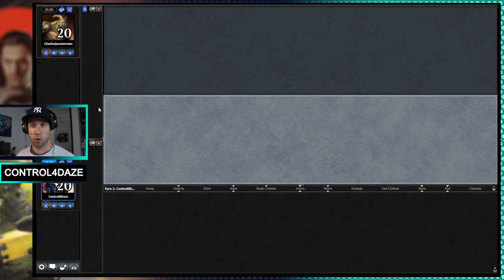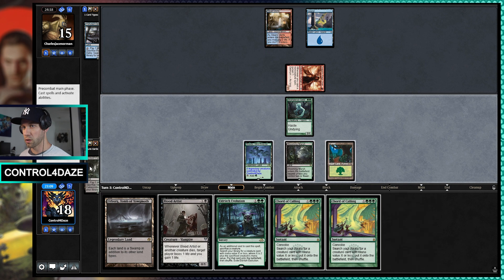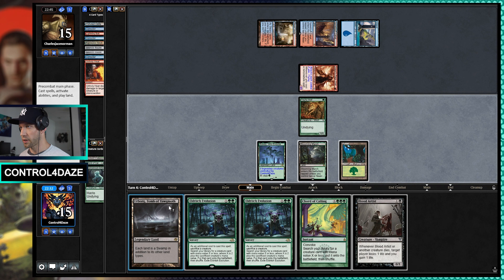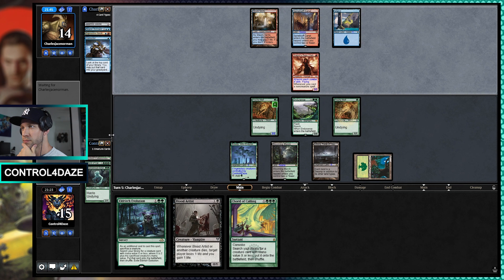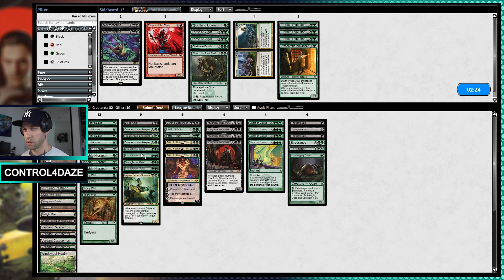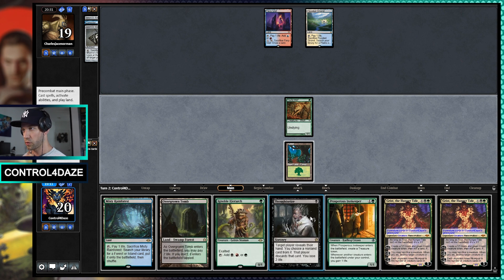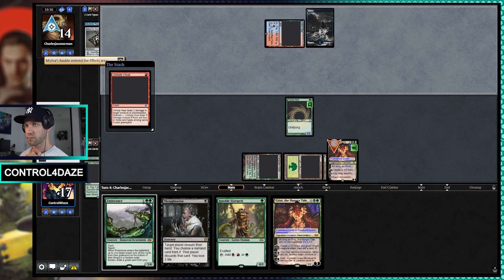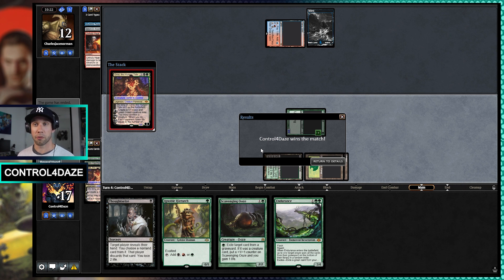How to beat the BEST DECK in the (Modern) Format: Putting on a CLINIC vs UR Murktide | BG Yawgmoth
Here's how to beat the BEST DECK in the Modern format!

Watch as I put on a CLINIC playing BG Yawgmoth vs UR Murktide.

✅ Show your support by becoming a Patron! 👇🏼

Chapters:
0:00 Introduction
0:30 G1 vs. Murktide
9:25 Sideboarding for G2
10:26 G2 vs. Murktide
15:25 The keys to Victory!